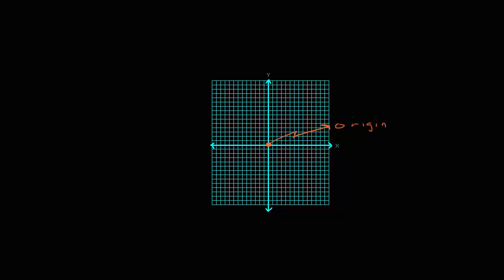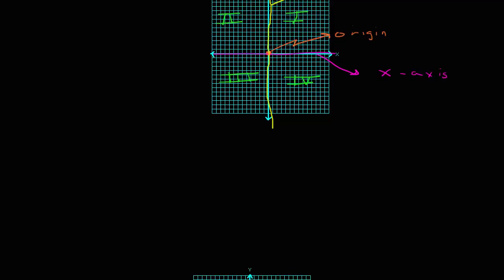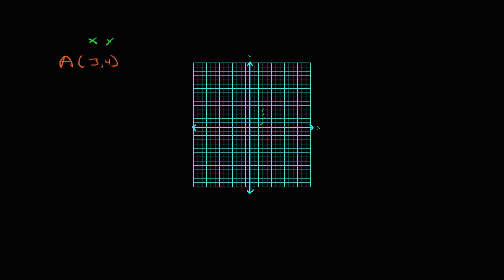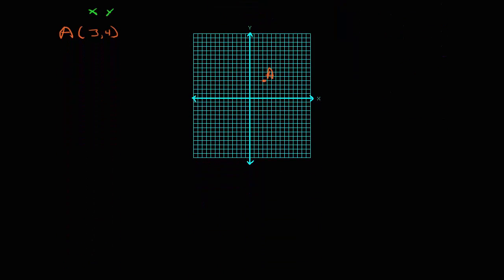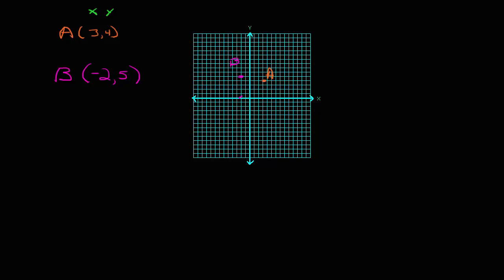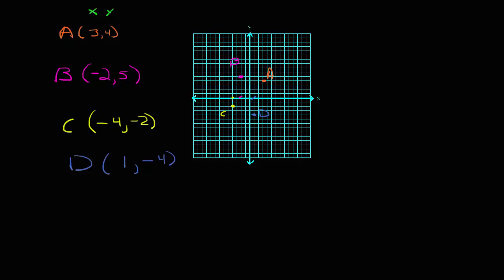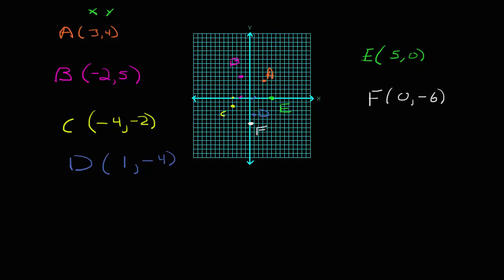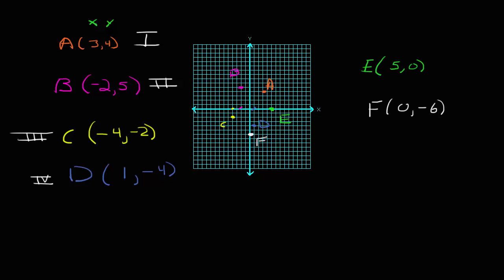Plot Points on the Coordinate Plane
Learn the parts of the coordinate plane as well as how to plot points on the coordinate plane.